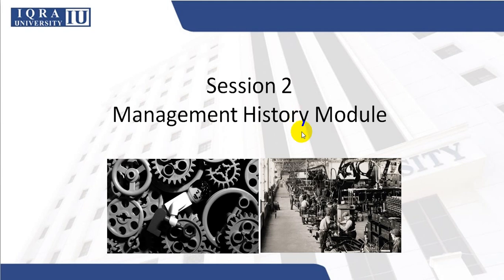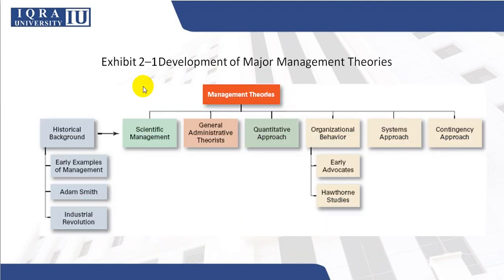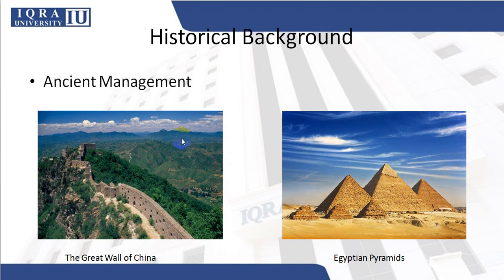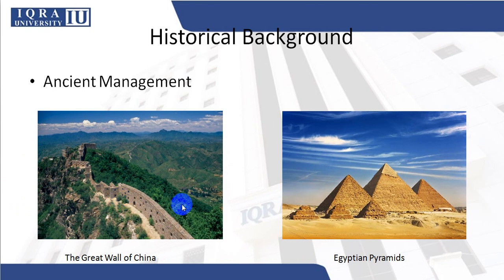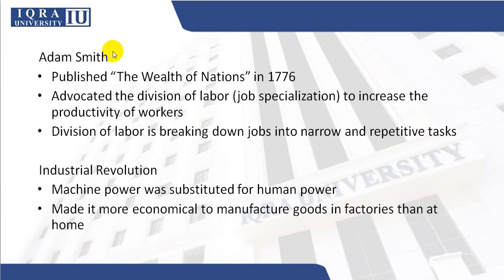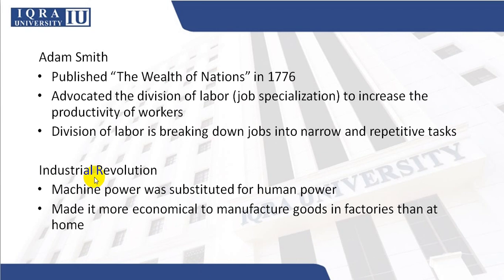Introduction to management history module